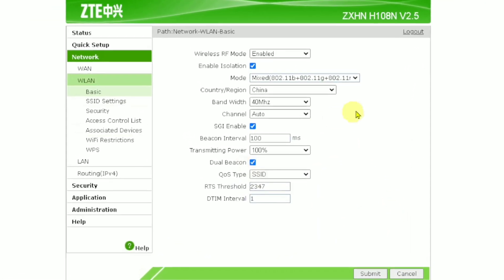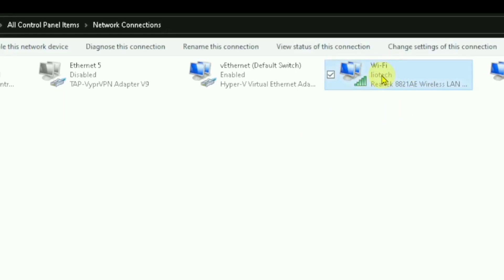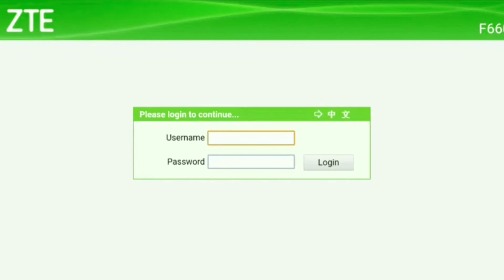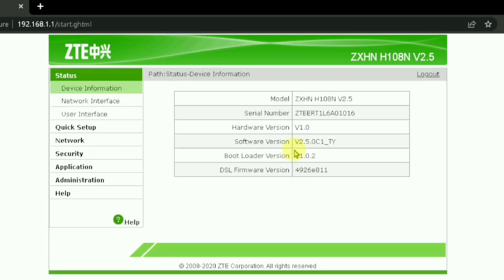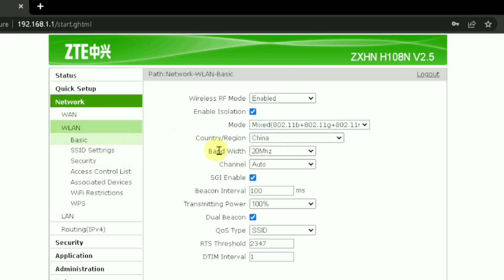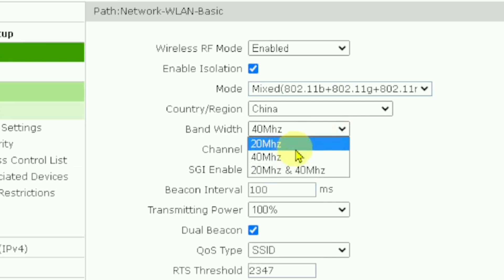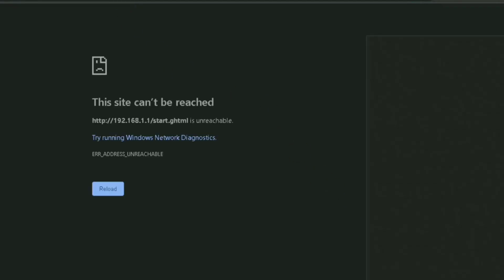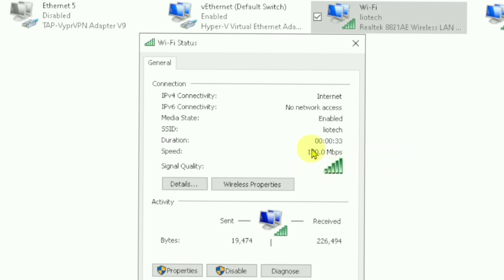Boost your wifi speed with these 3 simple tricks [NEW UPDATED 2023]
Supercharge your wifi speed with this proven techniques to enhance wifi speed, Unleash lightning-fast wifi with these expert tips, Stop suffering from slow wifi great effective speed-boosting methods, Discover the secret to turbocharging your wifi speed @LioTech1